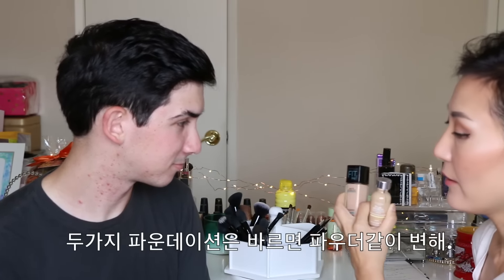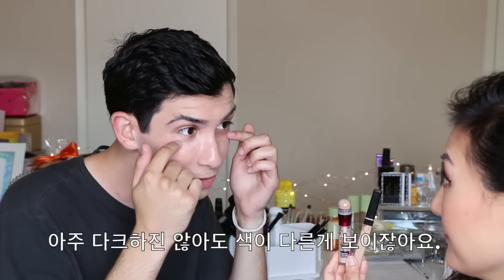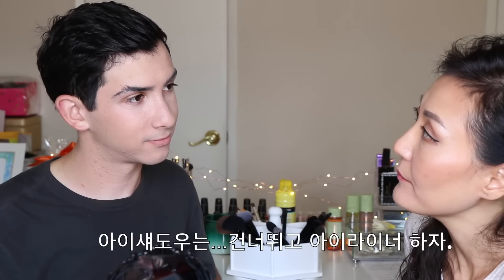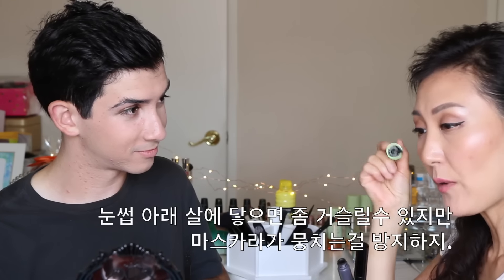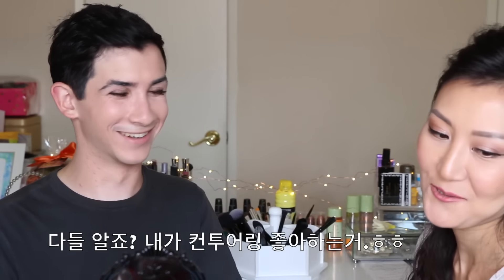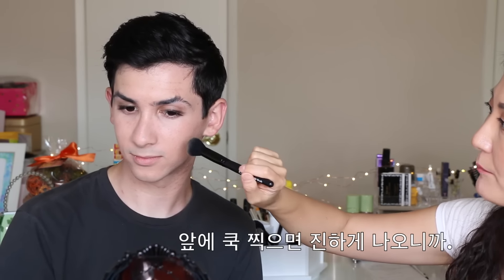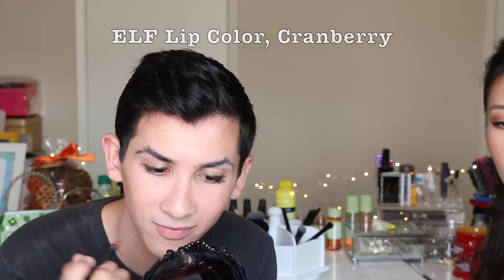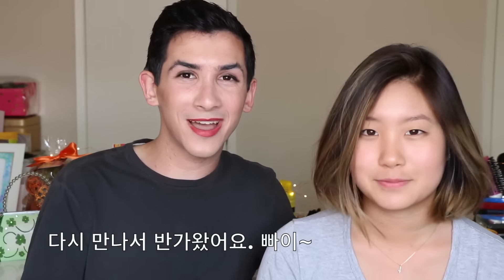Drugstore Makeup 101 for Beginners - 초보자용 미국 드럭스토어 메이크업 추천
*** 아래를 펼쳐보세요!! ***
This is the Drugstore Makeup 101 for Beginners.
I wanted to teach Julian what drugstore to choose and how to them.
It's a bit longer video but it'll help Julian to remember the tips and tricks by watching this video.

초보자용 미국 드럭스토어 메이크업 실습 및 추천 비디오입니다.
줄리안에게 어떤 드럭스토어 메이크업을 선택할지, 어떻게 써야할지를 가르쳐주고 싶었어요.
비디오가 약간 길지만, 줄리안이 다시 비디오를 보면서 제가 알려준 포인트들을 떠올렸으면 좋겠네요.
이 채널 구독하시고 엄지척 눌러주세요~

* Products Used *
L'Oreal Revitalift Moisture Blur
Rimmel 25hr Long Lasting Foundation
Real Techniques Sponge
Maybelline Age Rewind Concealer, Light
Rimmel Stay Matte Powder
ELF Small Tapered Brush
ELF Complexion Brush
Rimmel scandaleyes eyeliner
ELF Angled Eyeliner Brush
L'Oreal Voluminous Mascara
Covergirl Clump Crusher
Wet N Wild, Dulce De Leche
ELF Mineral Powder Brush
Wet N Wild Blush Rose Champaign
ELF Blush Brush
Hard Candy Tiki
ELF Lip Color, Cranberry

* Camera Lense
* Camera for Vlogging

** My Favorite Shopping Links / 온라인 쇼핑싸이트 **

Hello, everyone~
I am a mid-40 year-old mom of two girls.
Sophia
안녕하세요~
40대 중반의 LA아줌마입니다. 제 블로그에도 들려주세요.
비디오 보시고 마음에 드시면 유튜브상의 엄지척~ (좋아요) 눌러주세요~~
(유튜브 어카운트는 Gmail 만드시면 됩니다. 무료예요.)
감사합니다.

** Recent Videos 최근비디오 **

Hey Girl by Topher Mohr and Alex Elena

All products shown above were sent to me for a review or purchased with my own money. All opinions expressed are my own and are not in any way influenced by any third party interest.